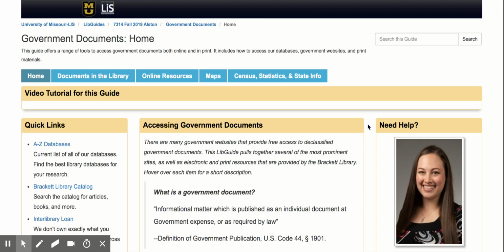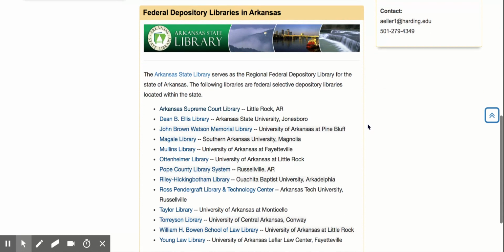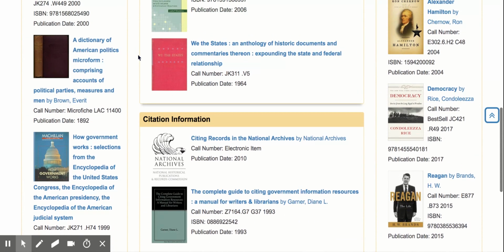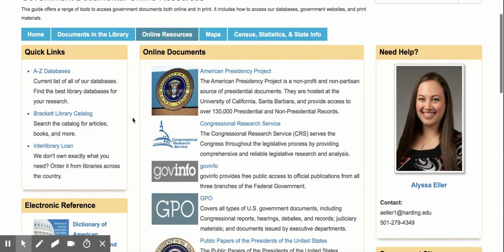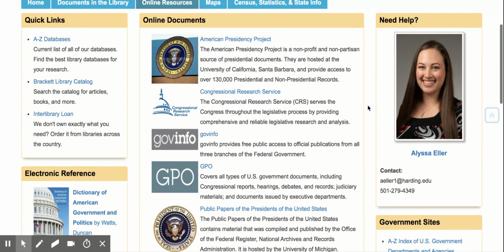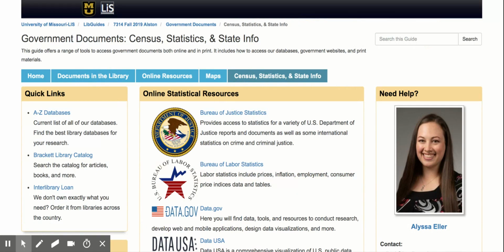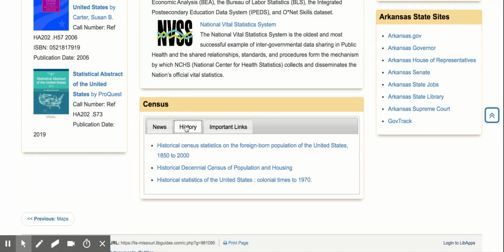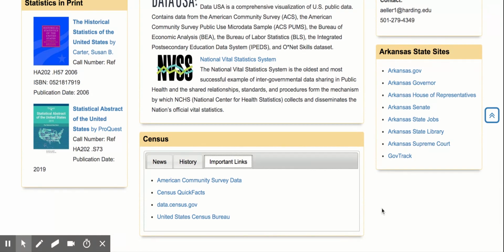Government Documents LibGuide Tutorial